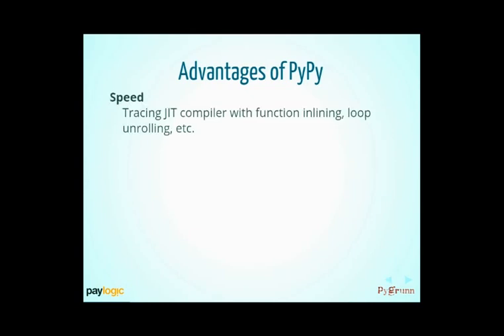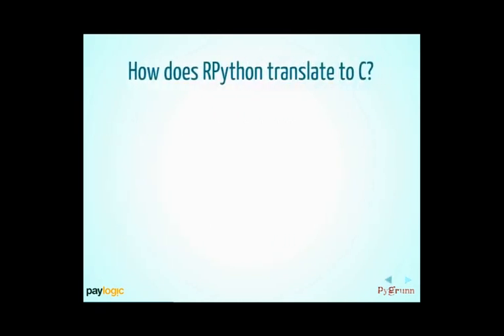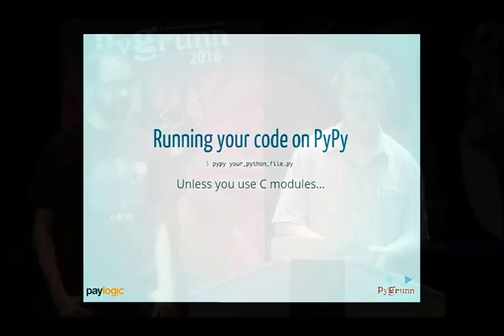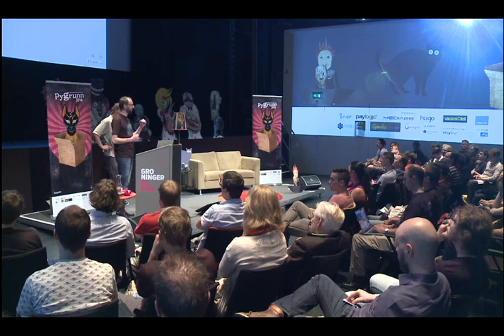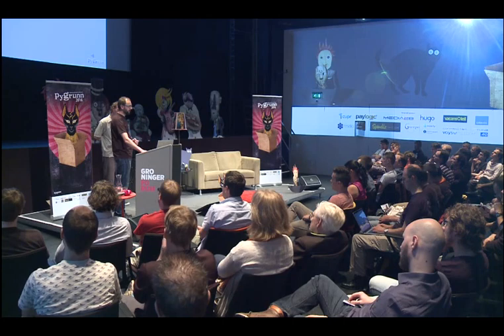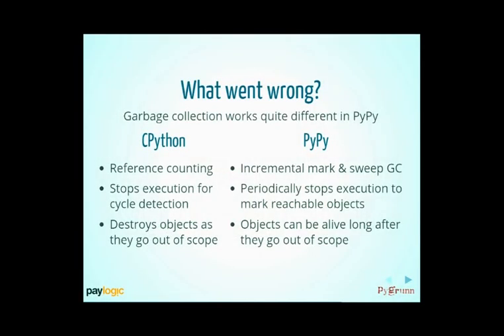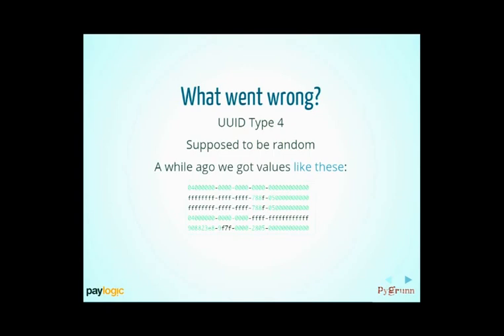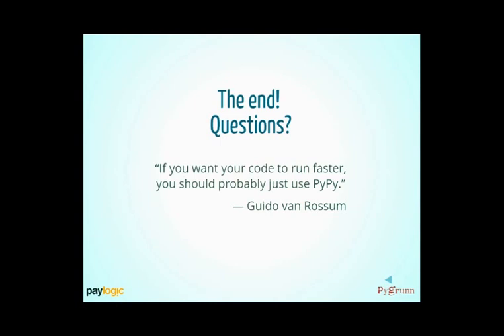Peter Odding/Bart Kroon: Understanding PyPy and using it in production